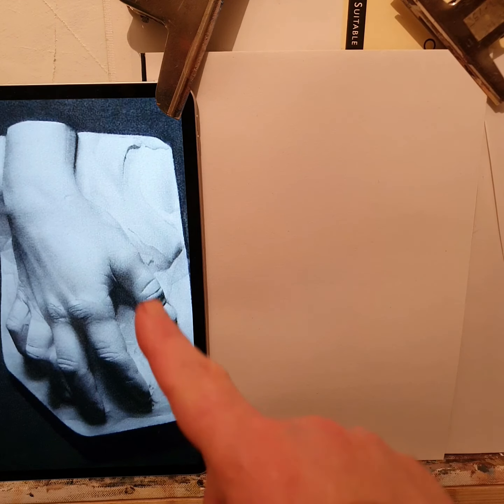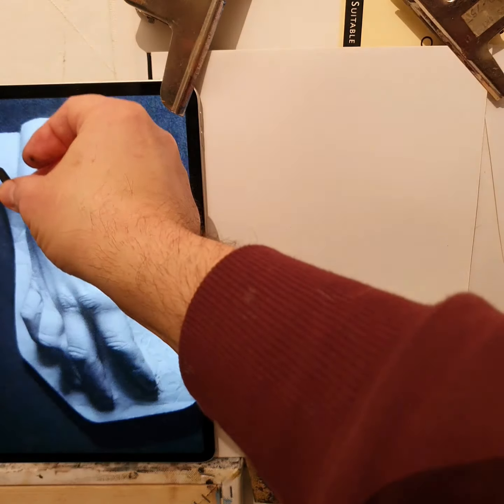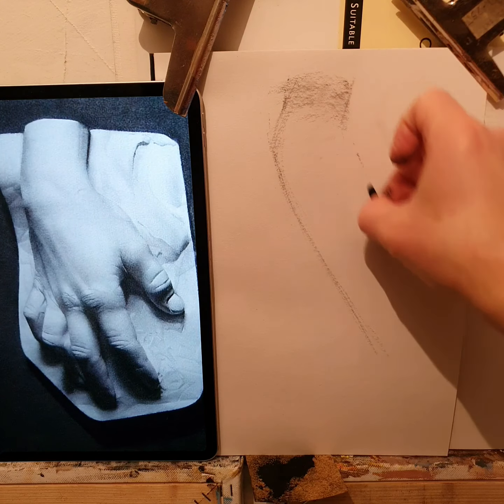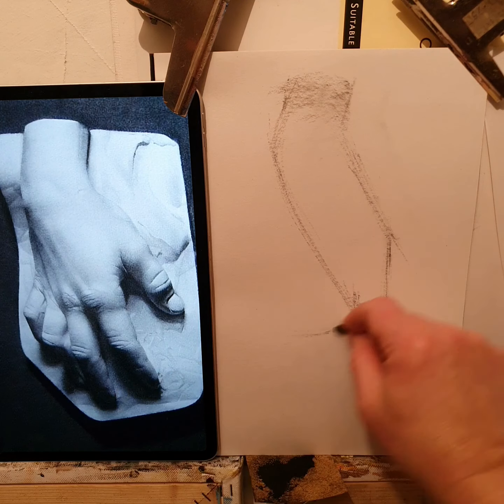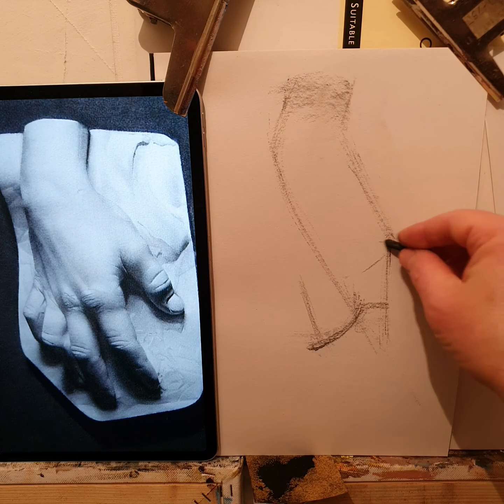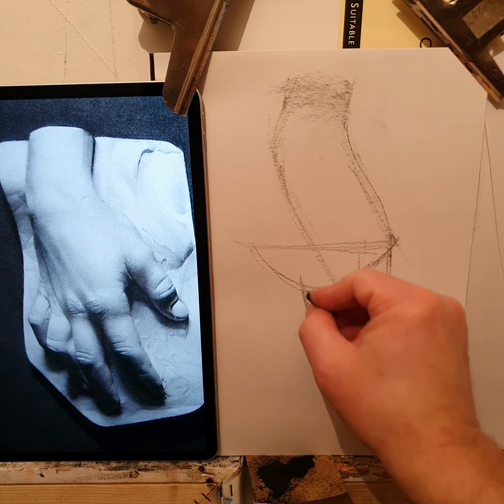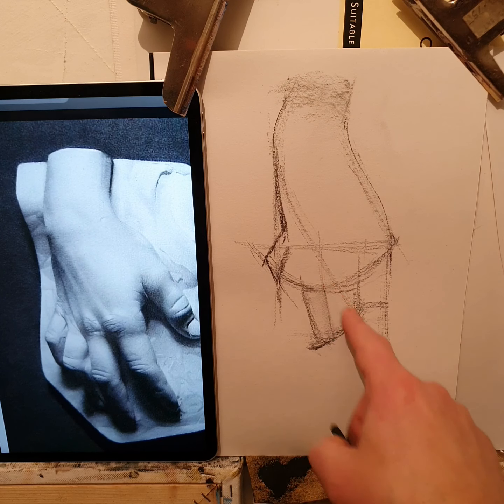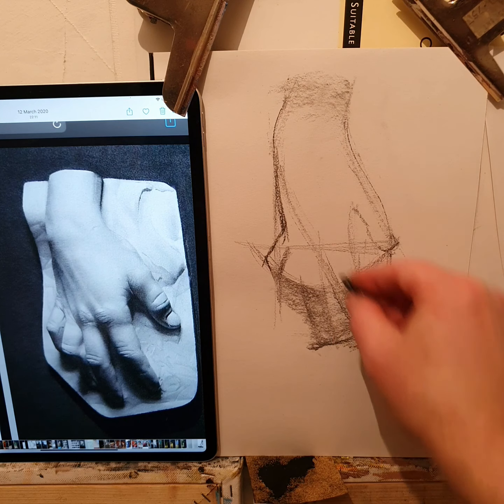Hand Gesture 2